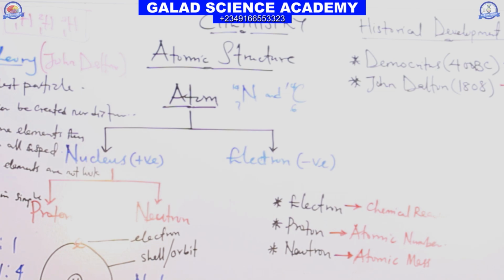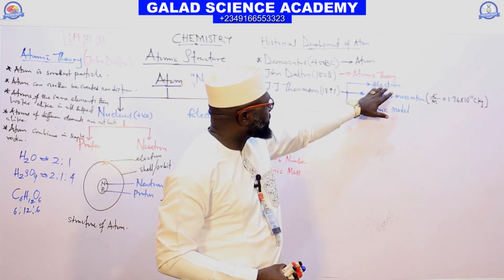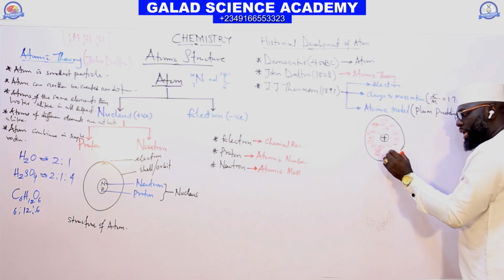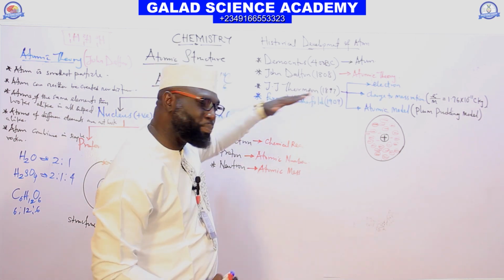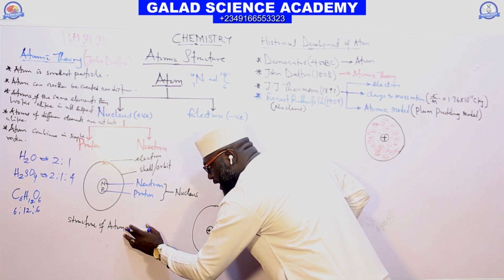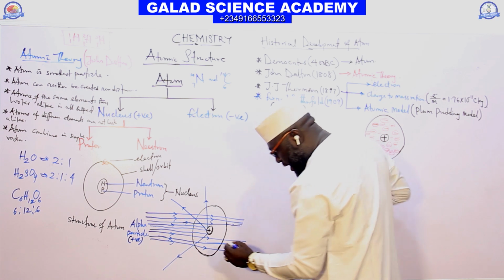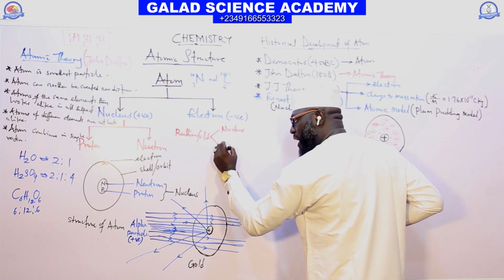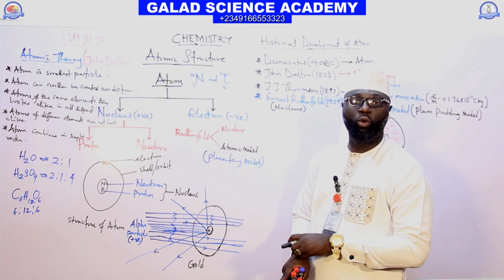CHEMISTRY|ATOMIC STRUCTURE 3|FULL JAMB, IJMBE, JUPEB AND & LEVEL TUTORIAL CLASS